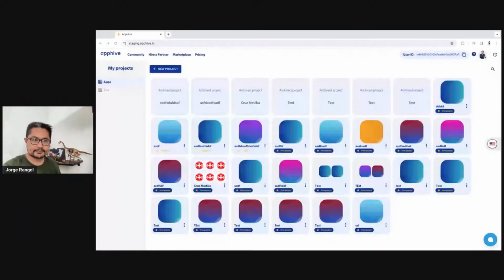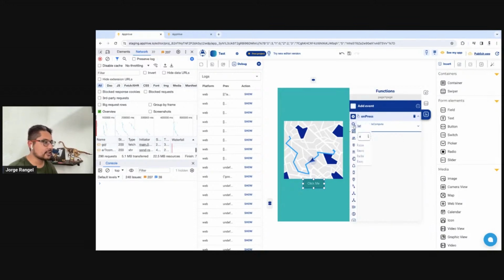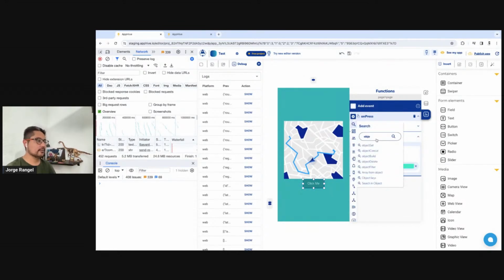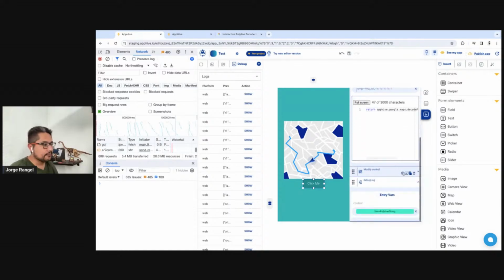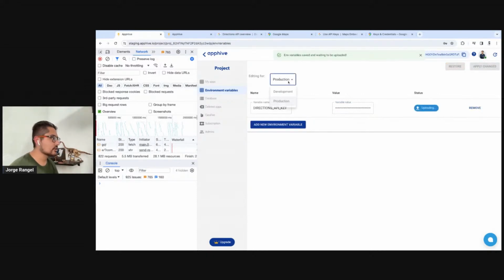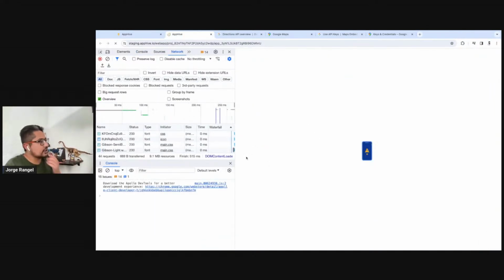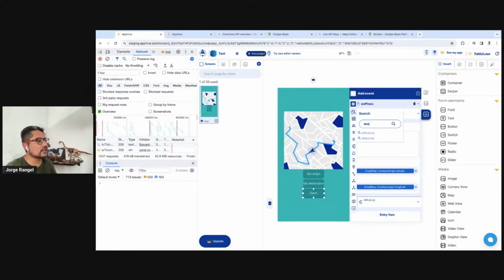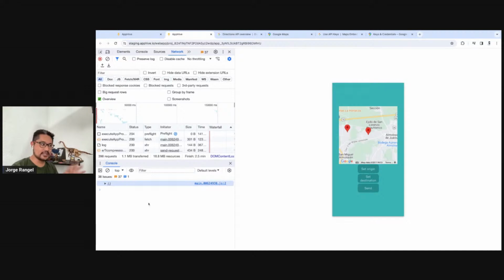Mastering App Development | Modify information within collections in detail 🗂️ | Chapter 12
In this video, we will delve into the intricacies of modifying information within collections during application development, by appropriately leveraging the Google Maps API. The tutorial demonstrates the process of transforming a polyline represented as a string into coordinates within an array. Additionally, it illustrates the steps to create a route on a map using the Google API's response.

Chapters:

00:00 Welcome
00:26 Adding a map to a project
06:37 Creating a route using coordinates
13:19 Avoiding errors in case the route does not exist
19:59 Obtaining a polyline from a text string
26:36 Modifying information within collections
33:19 Function called 'valueIsRecord'
39:59 Filtering metrics and checking requests made to the Google API
46:43 Modifying latitude and longitude properties in a collection